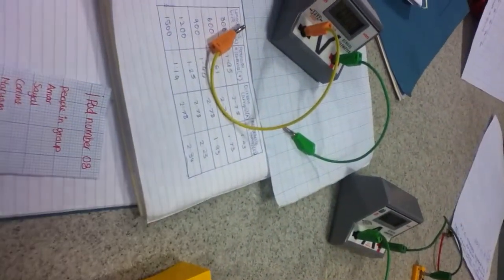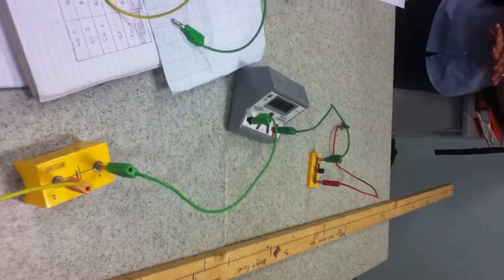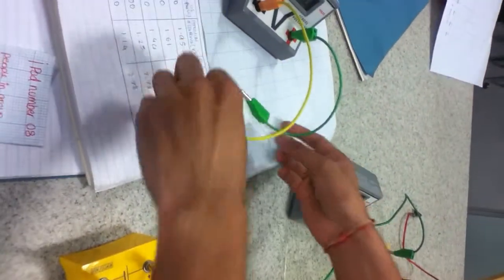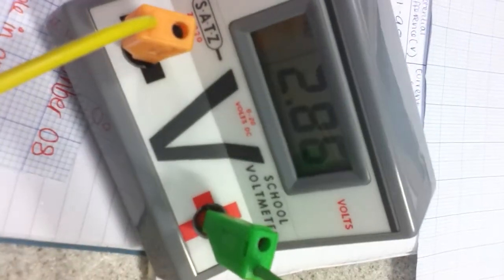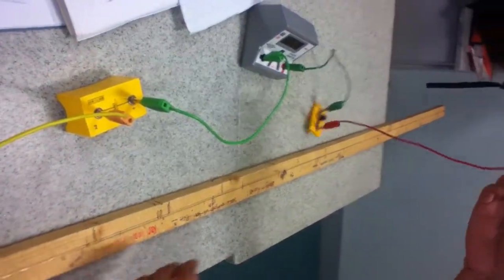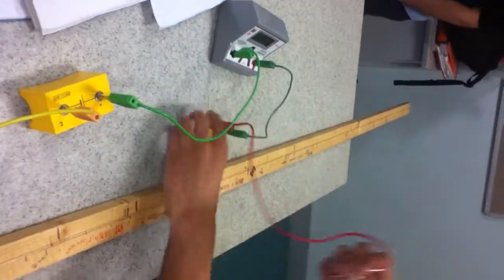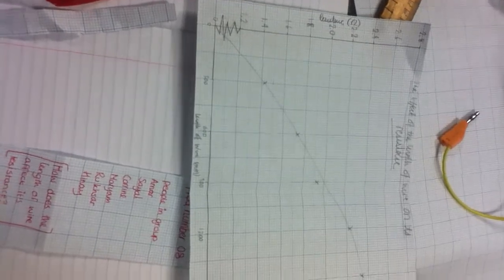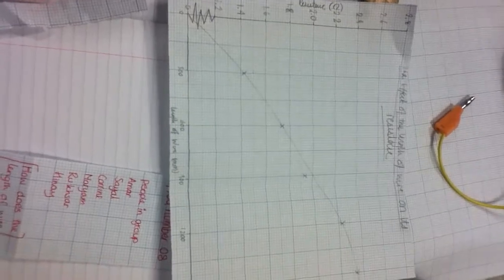Resistance and length of wire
Brief student explanation about how to investigate the relationship between wire length and resistance. Great use of scientific terms.